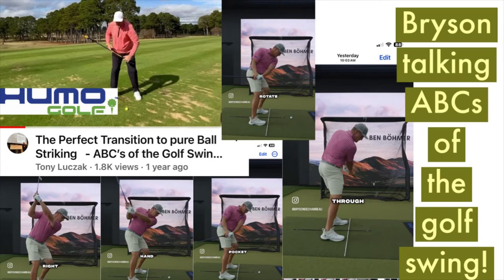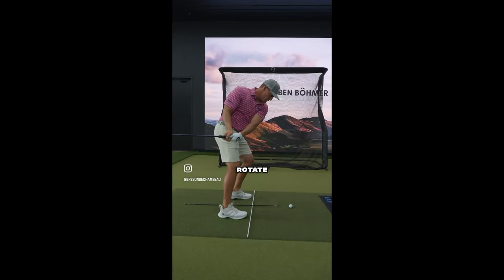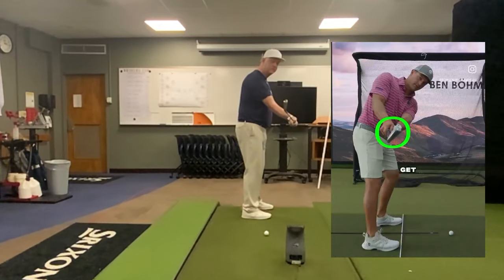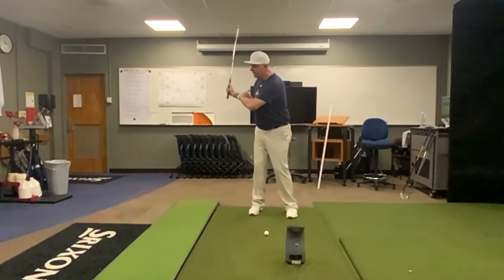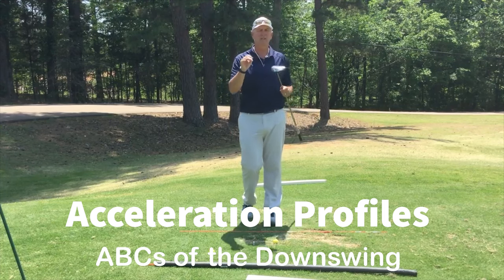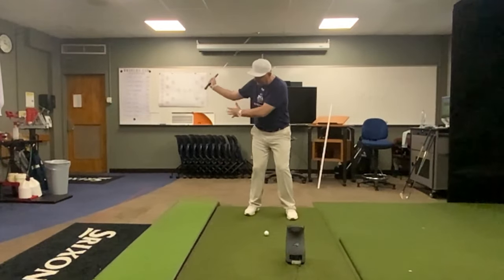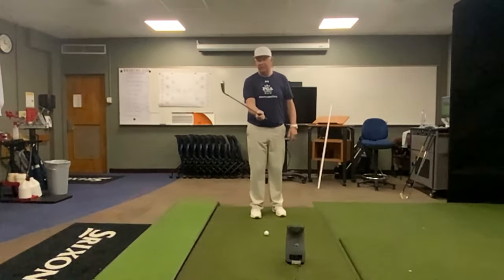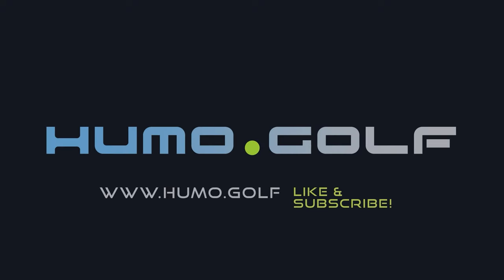Bryson D talking about the ABCs of the Golf Swing - Acceleration Profiles to FEEL perfect timing!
Golfers,
Check out Bryson DeChambeau's Instagram post on properly controlling the club face on the takeaway, transitioning the golf club, NO SQUATTING & OPEN FACE REQUIRED, and sequence through impact. Bryson is talking about the ABCs of the Golf Swing videos I've taught for decades.

Acceleration profiles in the golf swing differ from those seen in analyzing the kinematic sequence. Yes, the lower body will ALWAYS move first in the downswing; however, when you look at acceleration rates, the hands, arms, and upper body are faster than the hips. The human body moves by different positive and negative accelerations of the center of mass in each limb segment.

Understanding how the body moves is a motor skill and feel technique that happens internally and is not clearly seen in the videos of positions. We can easily see these position changes, but understanding the distance rate of change the limb segments move during the 1.5-sec golf swing is more important. It is the difference between smooth and jerky golf swings, resulting in poor contact.

Check out more videos at Humo.Golf to get deeper insights into how to improve you game.
Tony